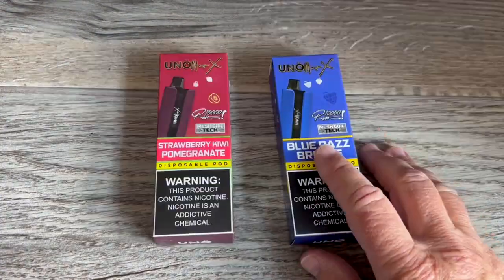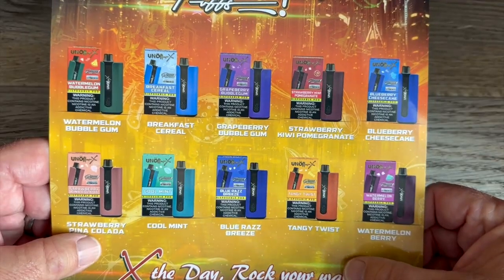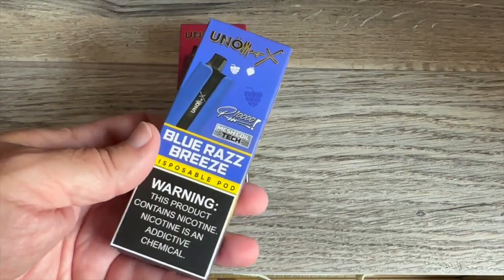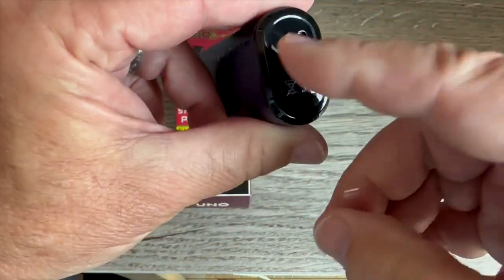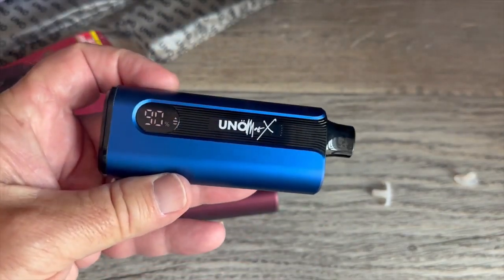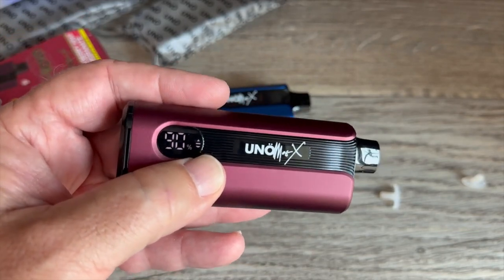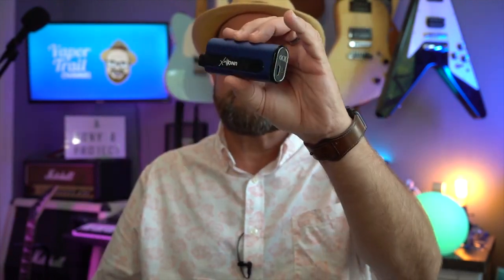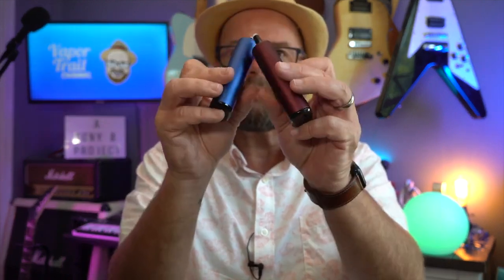𝗨𝗡𝗢 𝗠𝗔𝗦 𝗫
"I can definitely taste the flavor in both of these devices", he claimed 😍

UNO MAS X will transport you to the flavor cloud with its impressive array of 10 Xciting Flavors while offering the ultimate features that you want to have in your device.

Check this review to learn more about our newest BANGER!